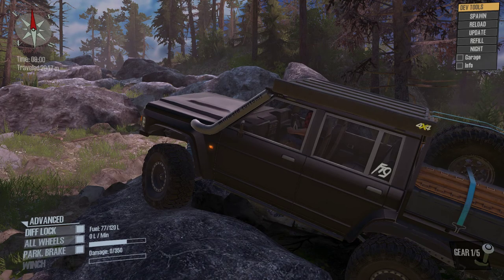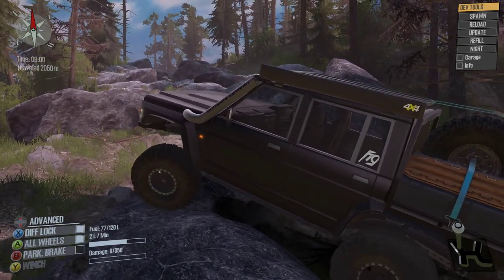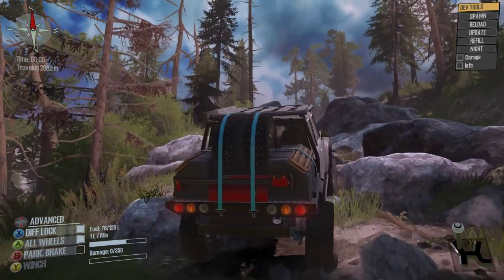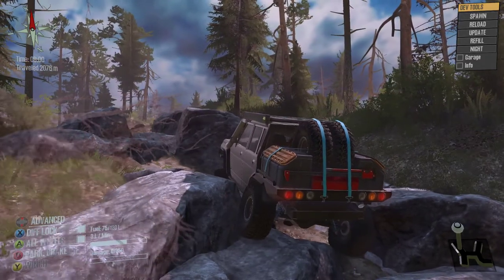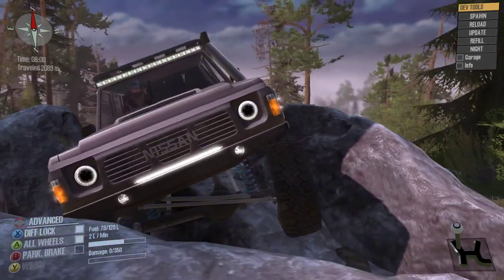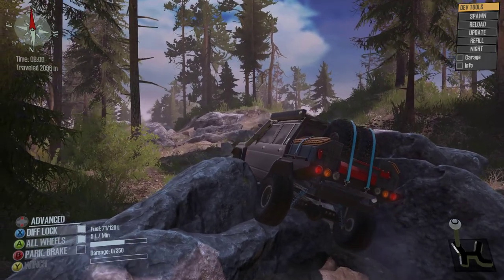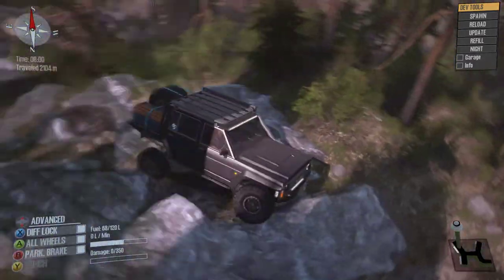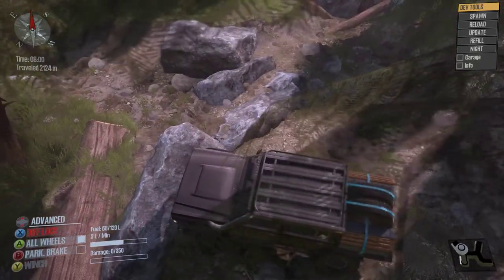Mudrunner : exploring more of sasquatch mountain in f19s gq patrol